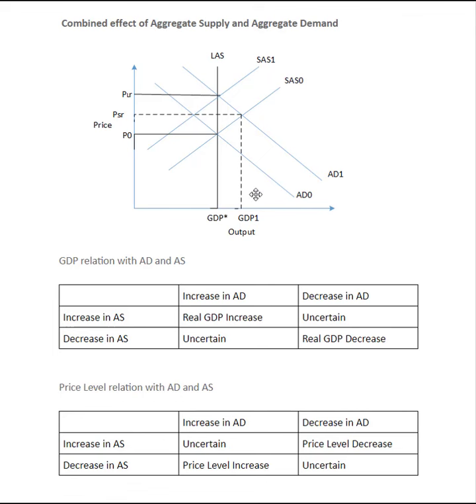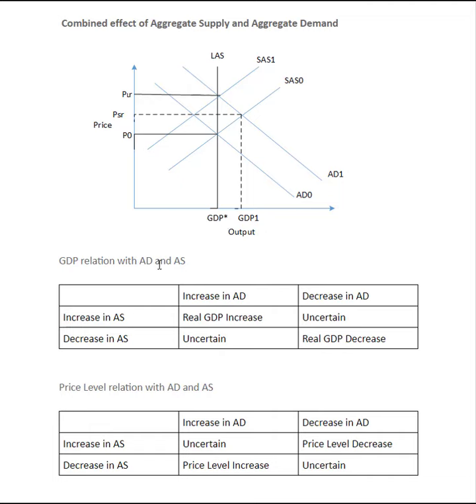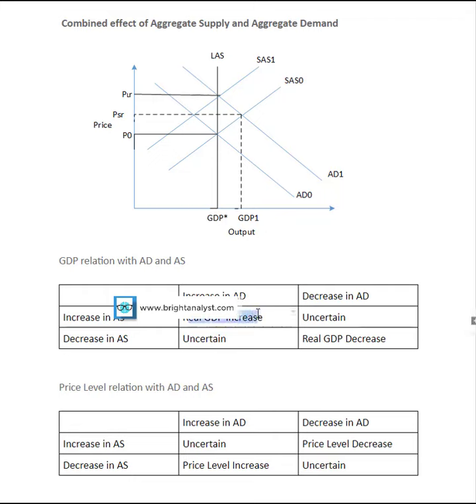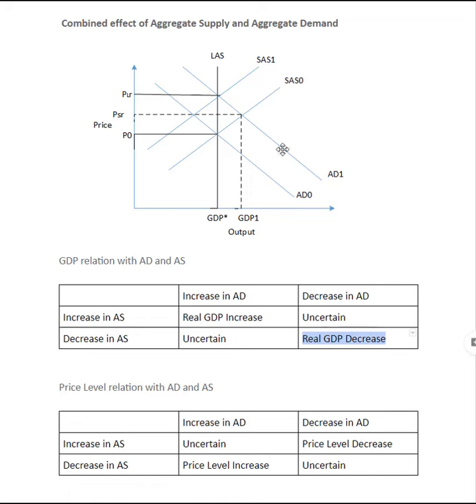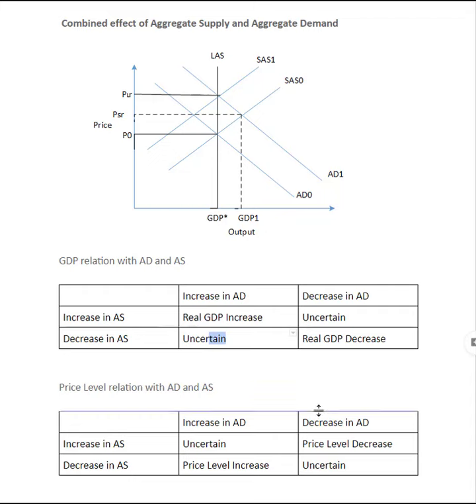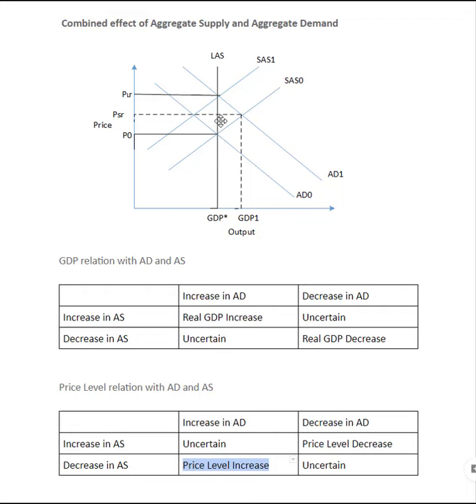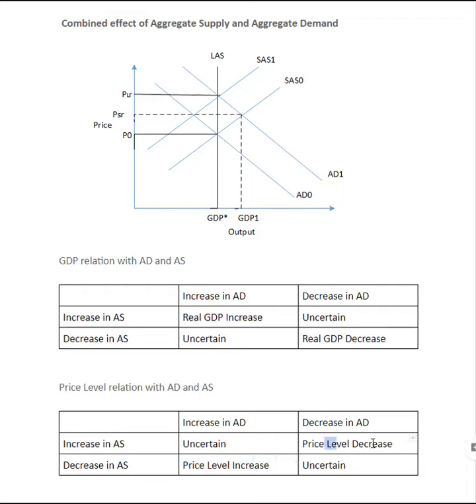Bright Analyst, CFA Level 1,Economics,Combined Aggregate Demand, Aggregate Supply effect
Bright Analyst, CFA Level 1,Economics, GDP ,Combined Aggregate Demand, Aggregate Supply effect, Investment Saving, Liquidity Money, Aggregate Output, Prices, and Economic Growth, Expense Method, Income Method